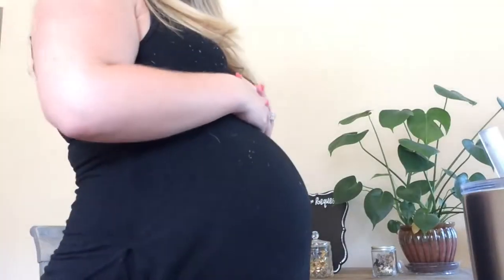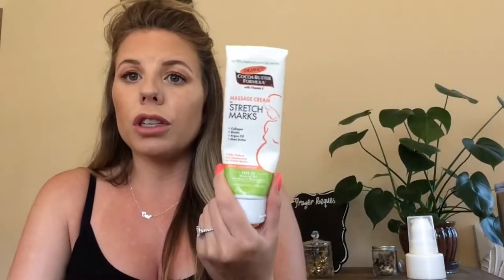My pregnancy essentials| What every mama needs to survive the ride of being preggo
Hi everyone!

Today's video is a totally different vibe because it is focused on all things pregnancy!  I wanted to share with mamas who are expecting what some of my everyday or very regularly used pregnancy essentials are.  I forgot a few items, so I will for sure be doing a part 2.  Please know that all products that work for me are based on my own personal pregnancy needs.  I also have been working very closely with my doctor, so all products I show have been doctor approved by my OB/GYN.  I hope all you expectant mamas find this video useful, and I wish you all the best in this exciting journey that is pregnancy!

xoxo,
Sarah Kay